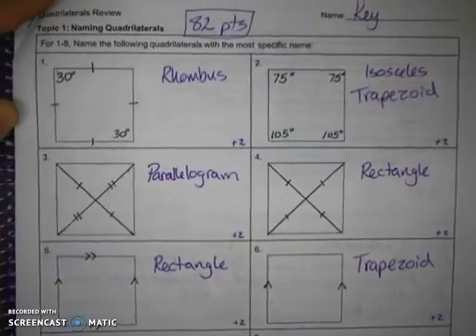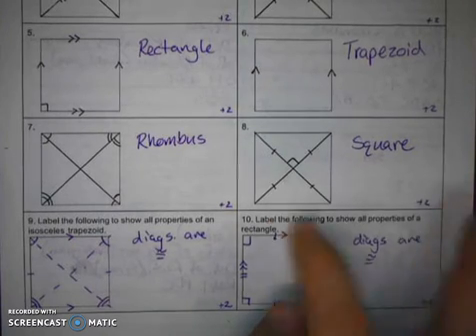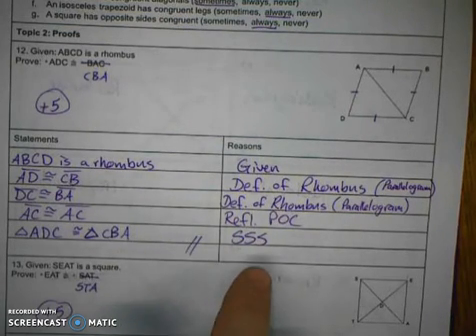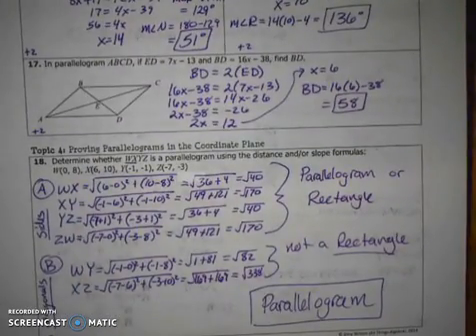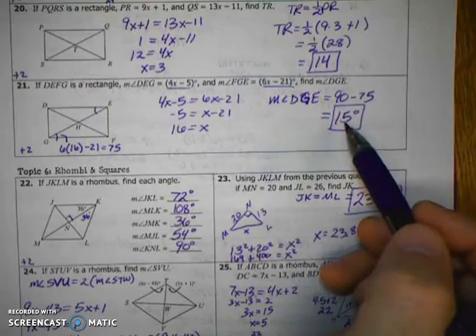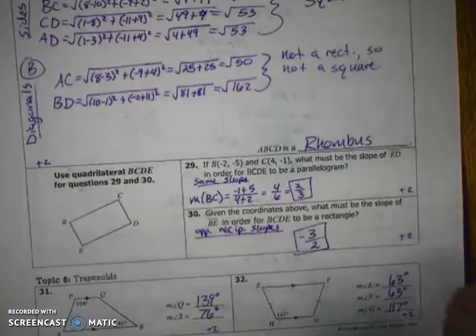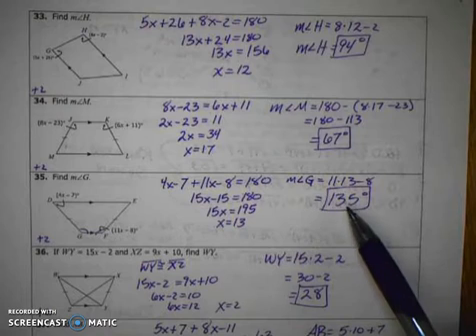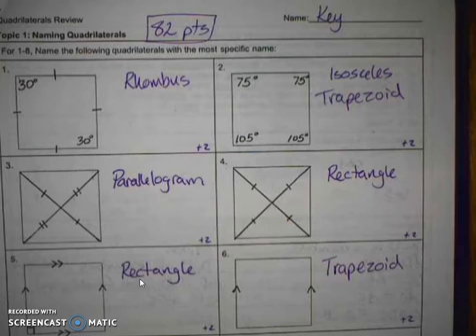Unit 5 Review Key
This video describes the Unit 5 Review answer key.